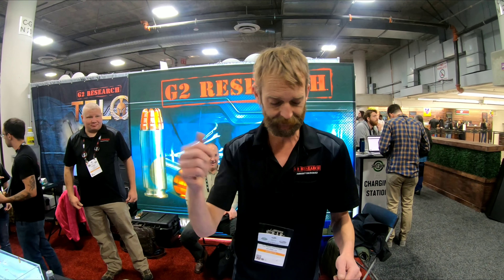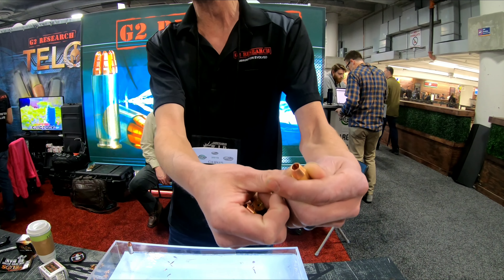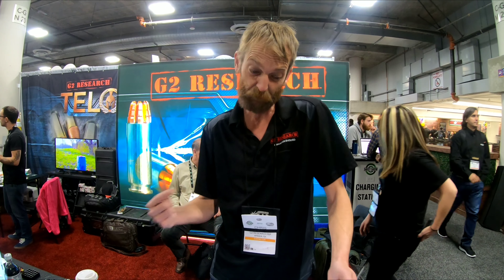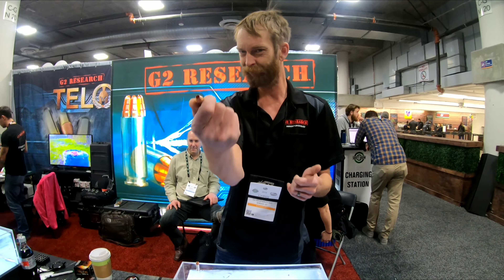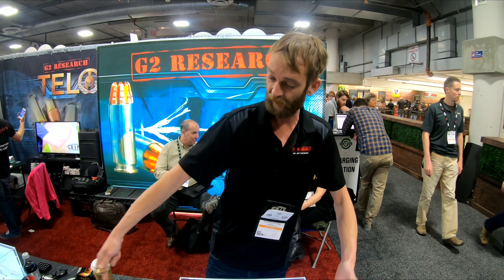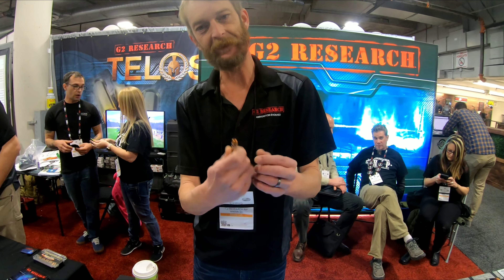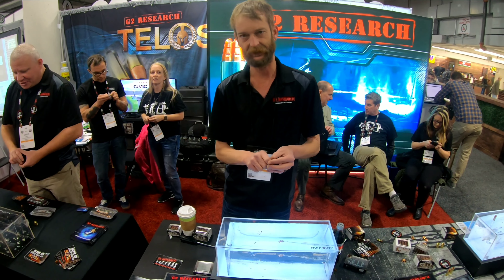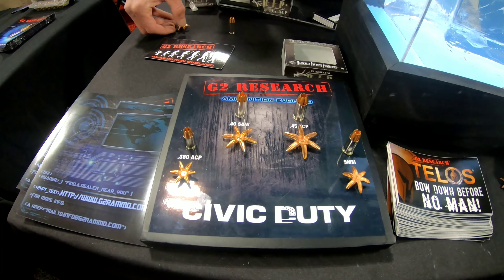G2 Research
G2 Research  Ammunition
Interview with G2 Research at shotshow 2019.
Talking about the Rip, Telos , ammo